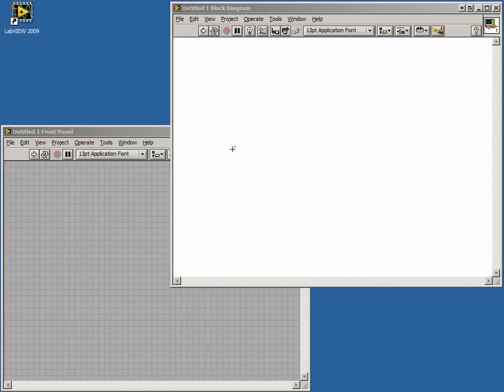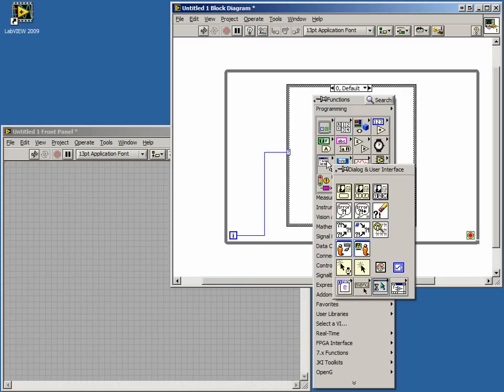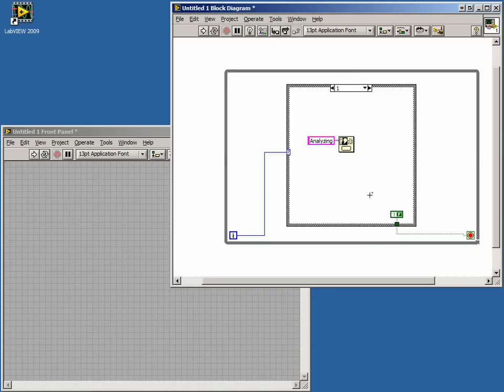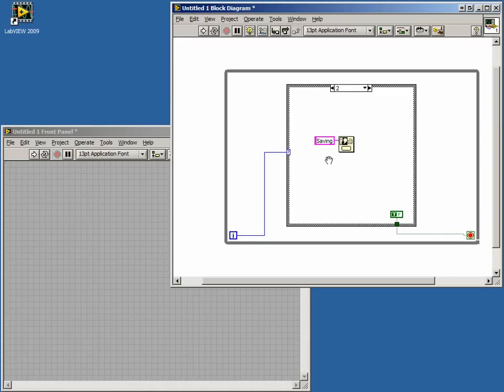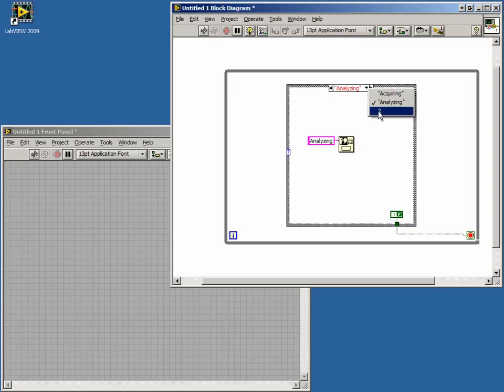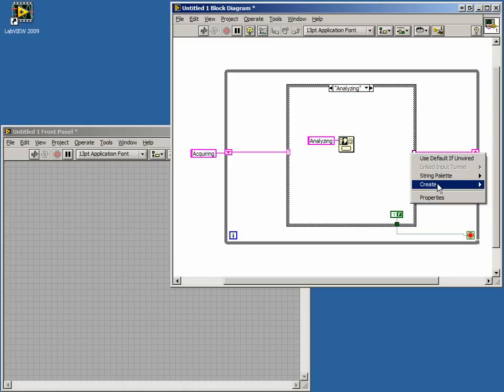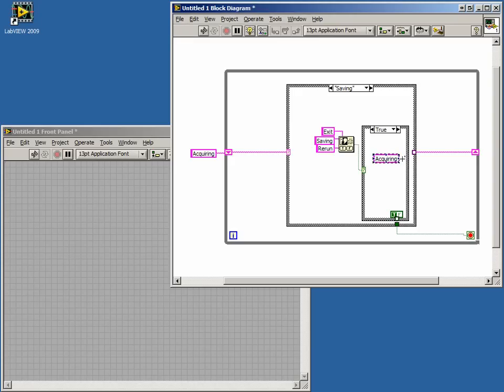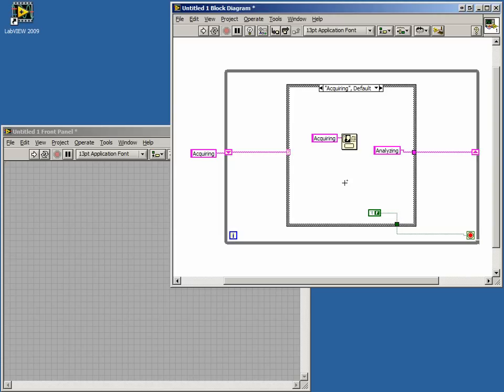Analysis with NI myDAQ: State Machine - Basic Structure, States, Transitions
In this lesson we learn about state machines